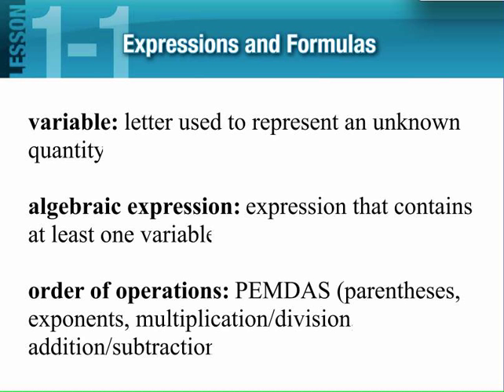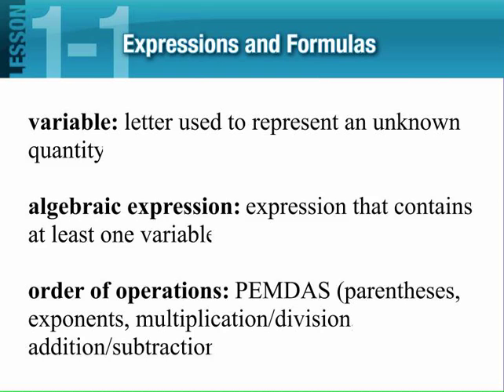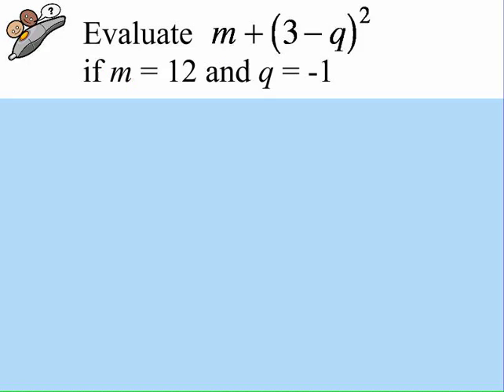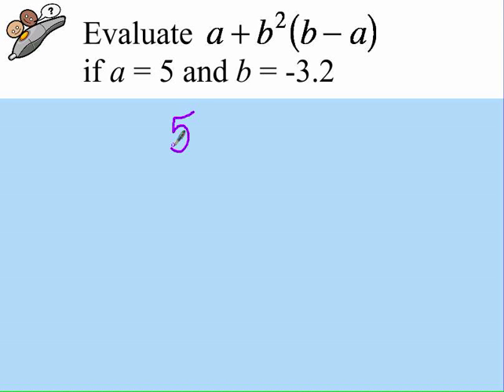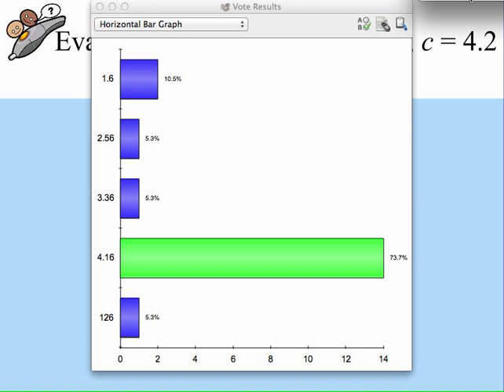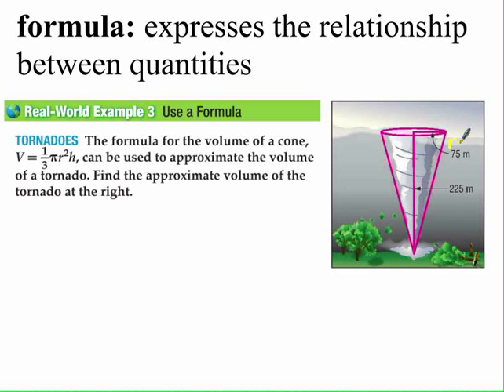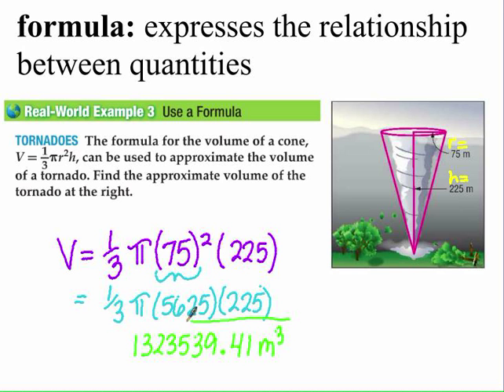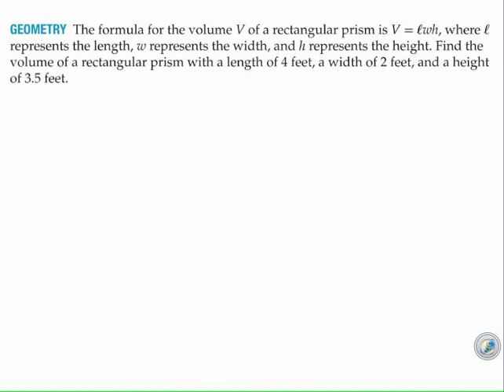Alg. 2--Lesson 1-1 (13)